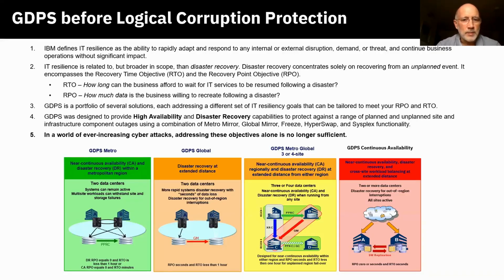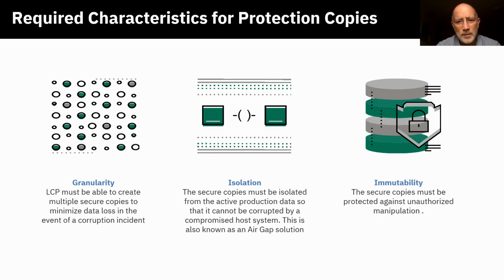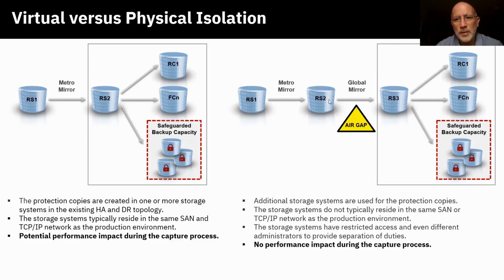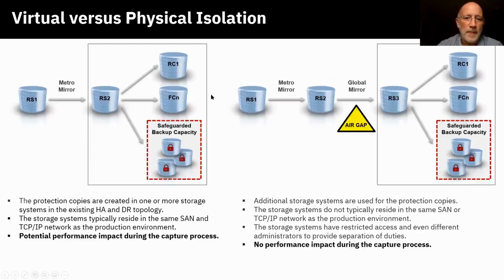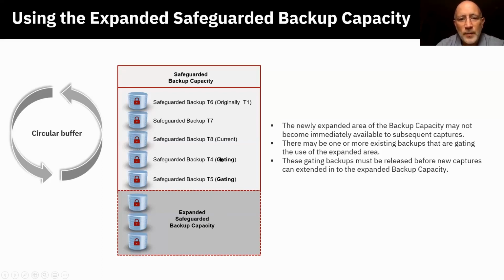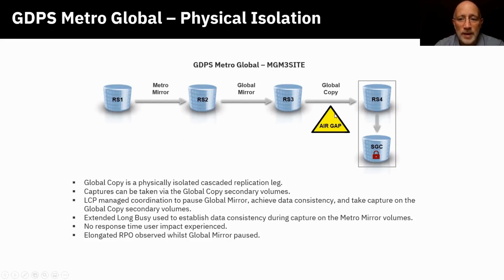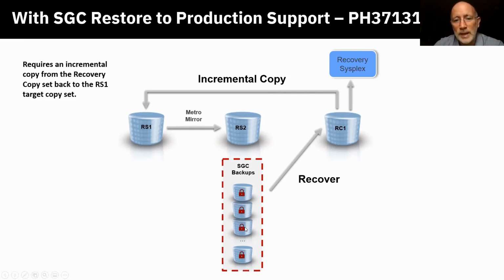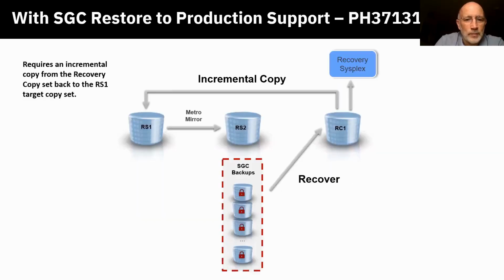7AH - Cyber Resiliency with GDPS and Logical Corruption Protection